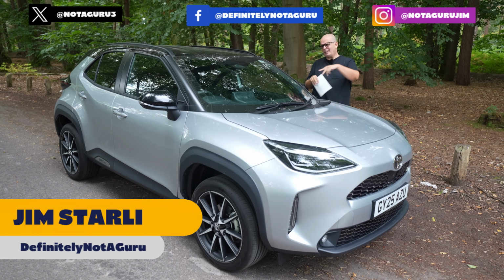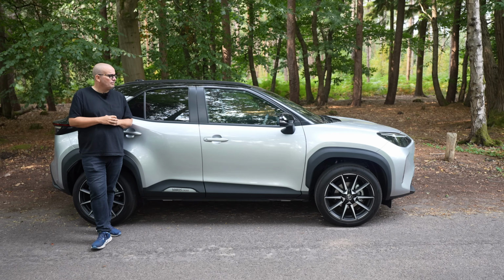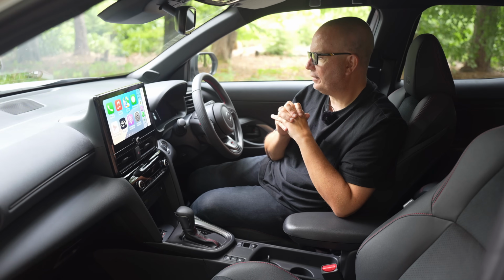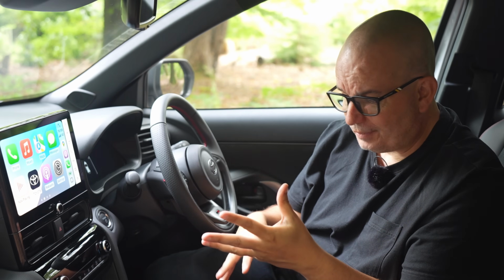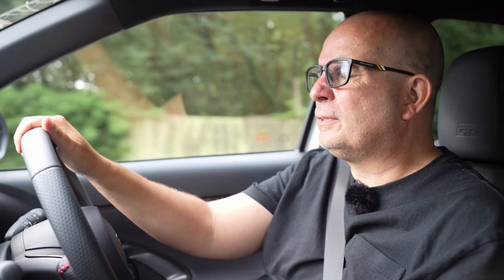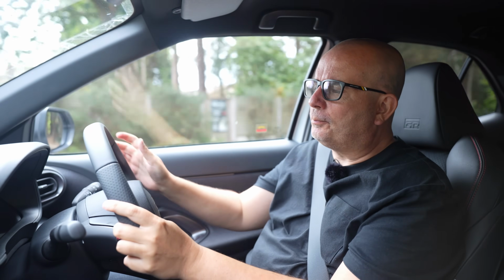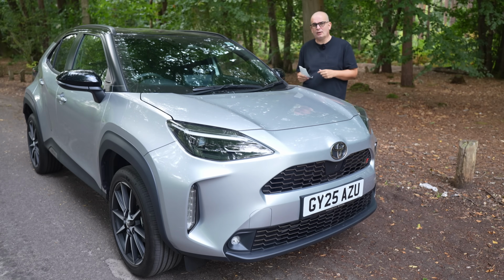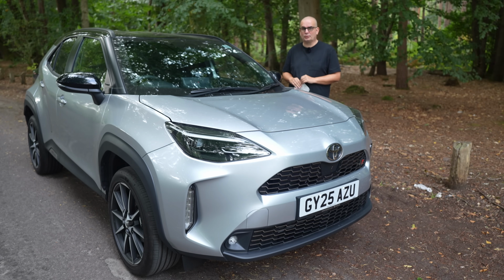2025 Toyota Yaris Cross Hybrid Review | The MPG King Returns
2025 Toyota Yaris Cross Hybrid Review | The MPG King Returns

Is the 2025 Toyota Yaris Cross Hybrid 1.5 still the king of fuel efficiency? In this honest car review, we put Toyota’s updated small SUV to the test to see if it delivers on economy, practicality, and everyday usability.

We cover:
• Real-world MPG and efficiency figures
• Hybrid powertrain performance (116hp base, 128hp GR Sport)
• Comfort, ride quality, and handling
• Interior space, infotainment, and practicality
• Boot space and rear passenger room
• UK pricing and trim levels
• Safety features and reliability

Find out if the Yaris Cross Hybrid deserves its reputation as one of the smartest small SUVs you can buy in 2025.

All content is the property of NOT A GURU LTD unless otherwise stated.  Re-use is strictly forbidden without prior written consent.